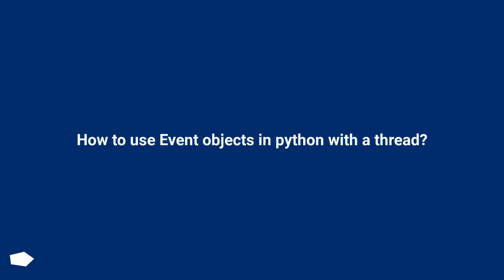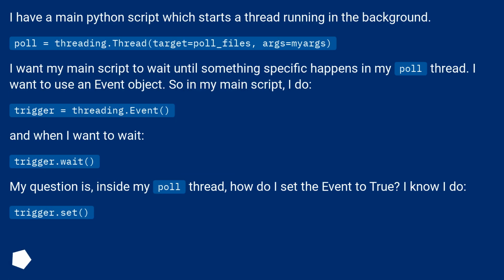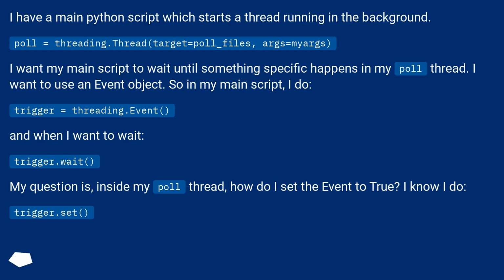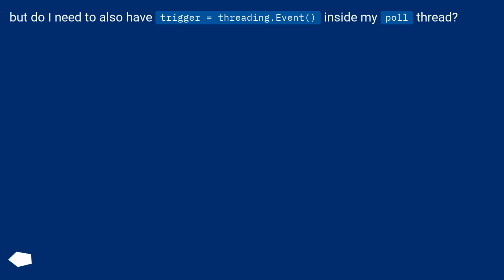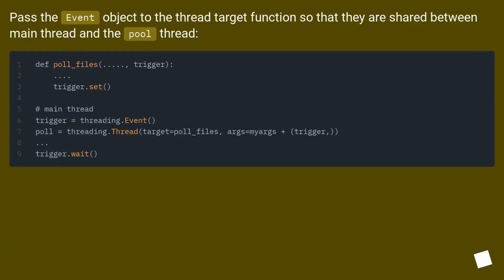How to use Event objects in python with a thread?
Chapters
00:00 Question
01:04 Accepted answer (Score 7)
01:25 Thank you